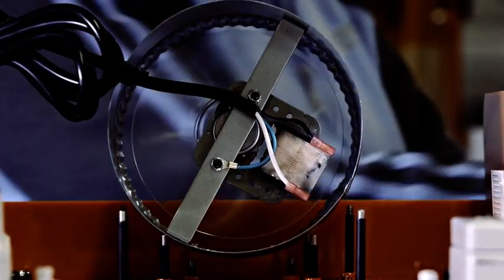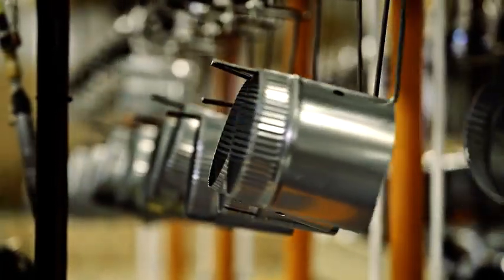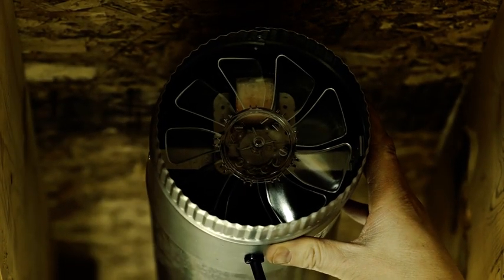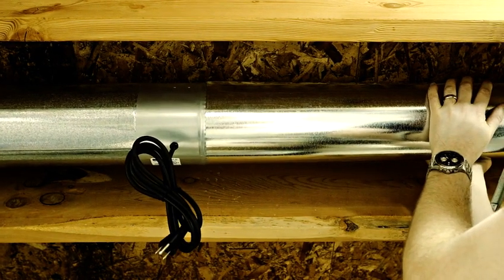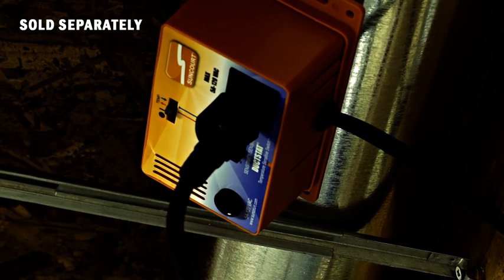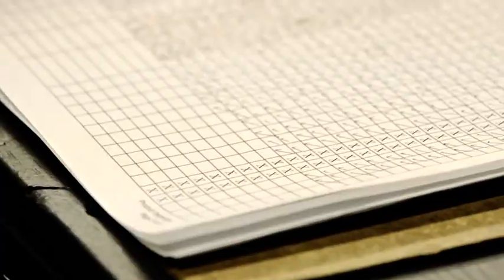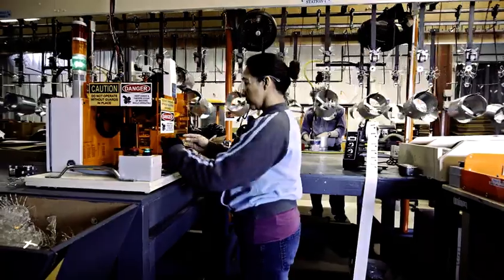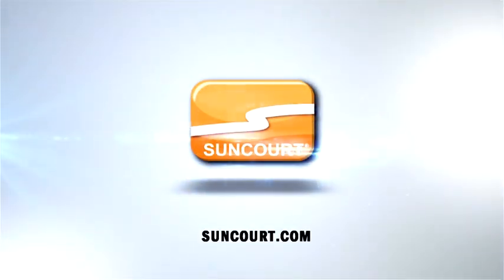In-Line Duct Booster Fan Product Video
Solves air delivery problems without major system rework or expense.  Suncourt Inductor® booster fans are engineered to overcome back pressure and boost air in forced air heating and cooling systems to rooms that are too hot or too cold.
Efficient and economical solution
160 CFM free air to Max Boosted Air 250 CFM
UL 1995 certified (Heating and Cooling Equipment)
Thermally protected class B motor with automatic reset thermal fuse
Can be installed at any angle
Plugs into the DuctStat, model DS100, (sold separately) for automatic temperature controlled on/off operation
Engineered for maximum boost and quiet operation
Energy savings on utility bills year round
6' power cord
12 month limited warranty
Assembled in the USA